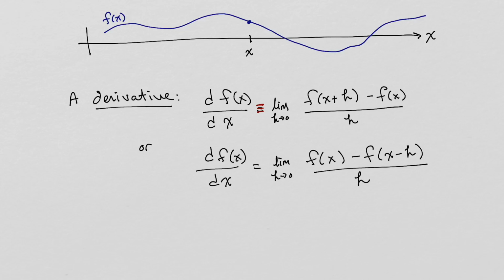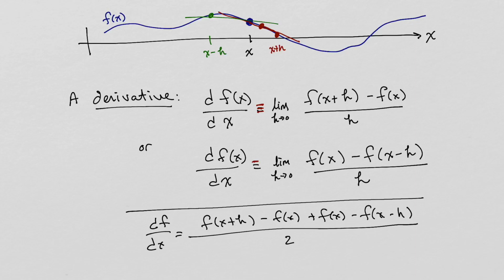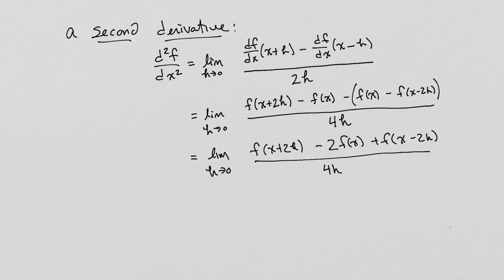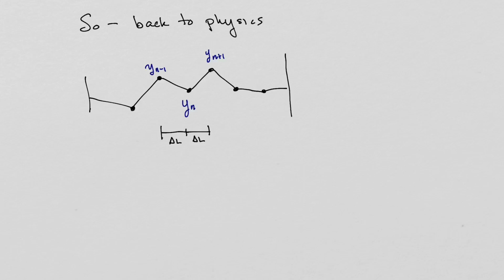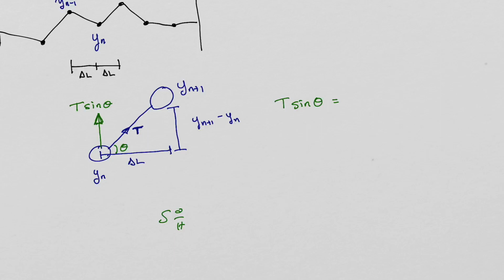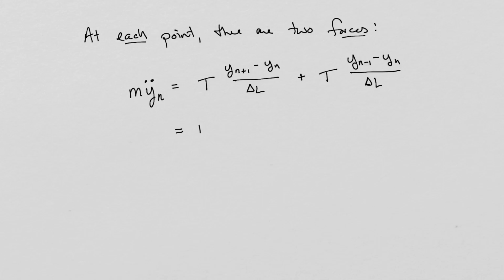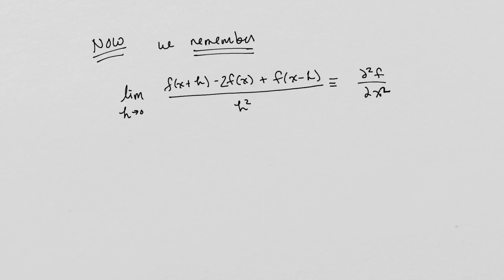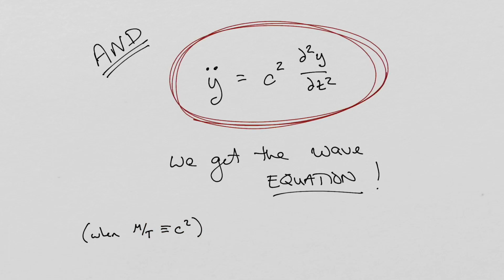OW - P3 - To The Wave Equation